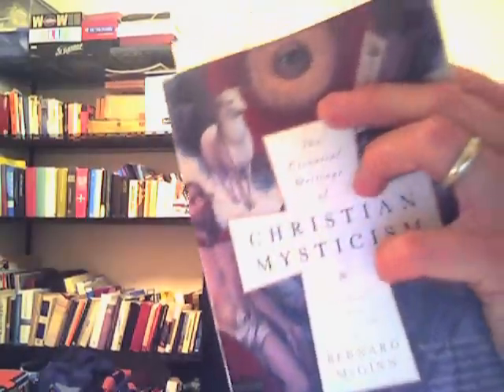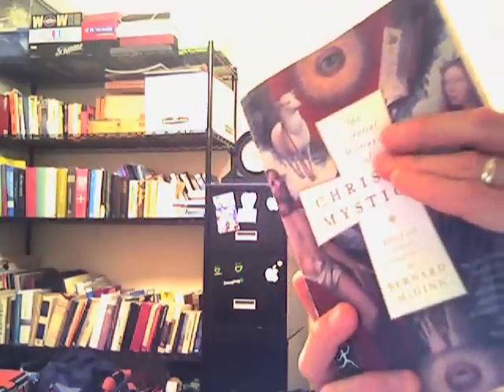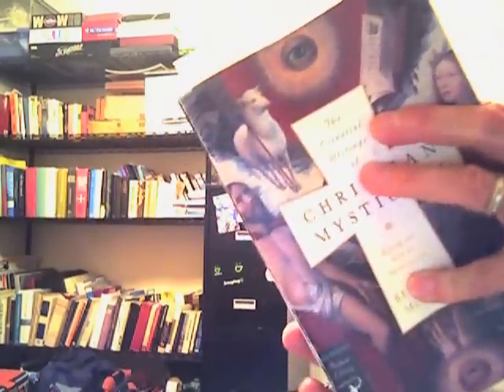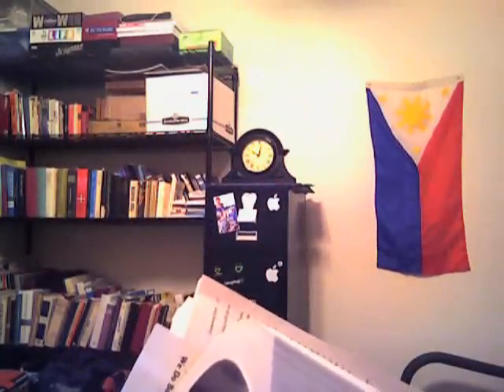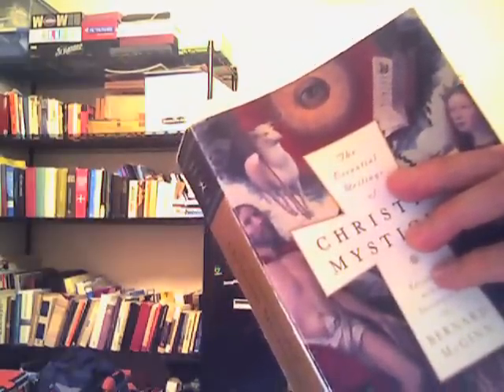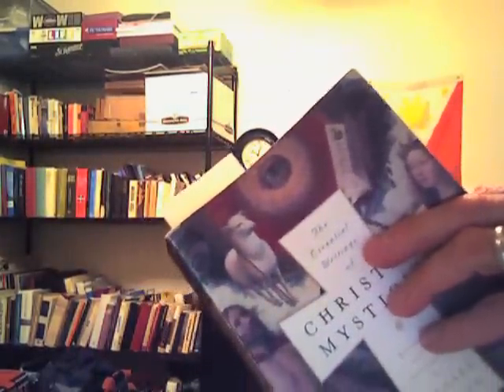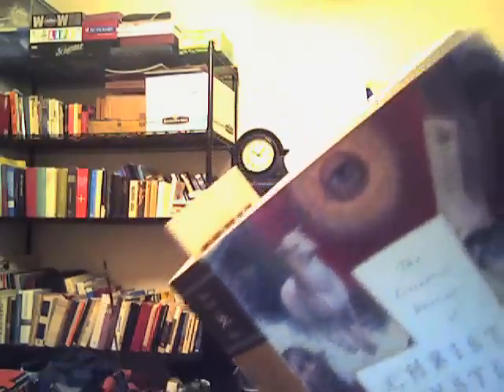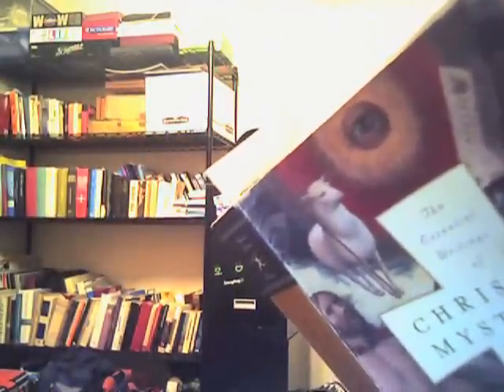Encountering Christ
How does the Christian mystic describe their encounters with Christ?  I briefly discuss selections from Simone Weil, Julian of Norwich, and Henry of Suso from Bernard McGinn's anthology 'Essential Writings of Christian Mysticism'.